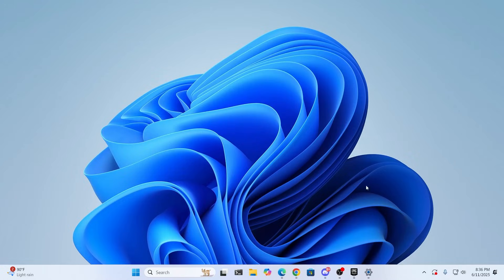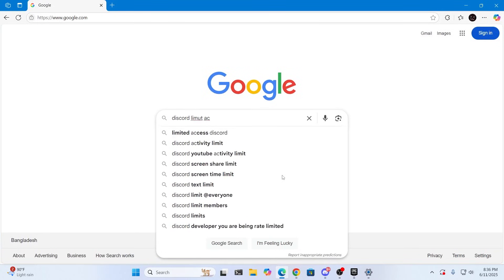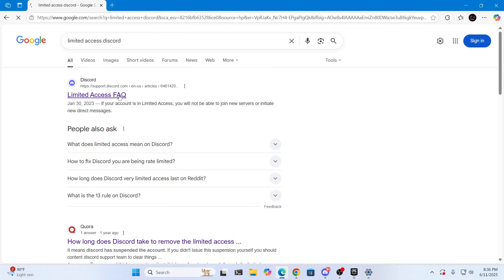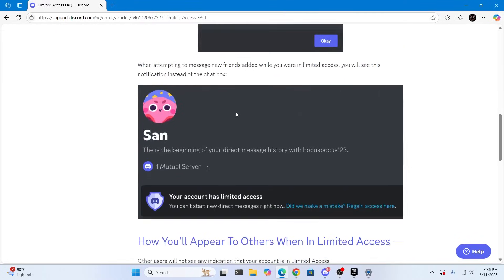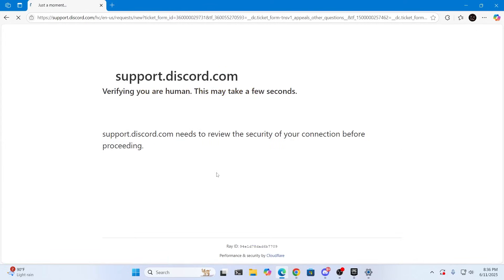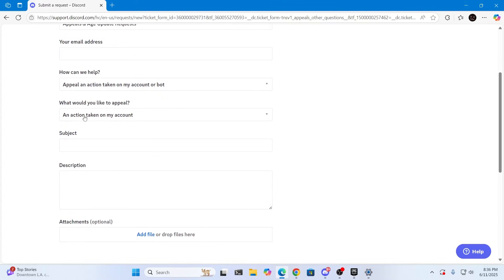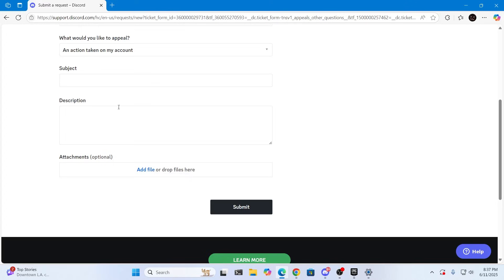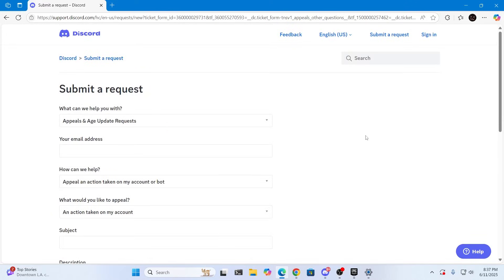How to Fix Limited Access in Discord in 2025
A quick tutorial on, how to fix limited access in Discord in 2025.